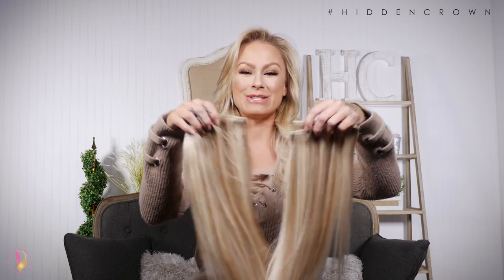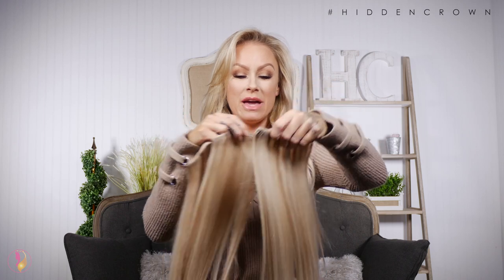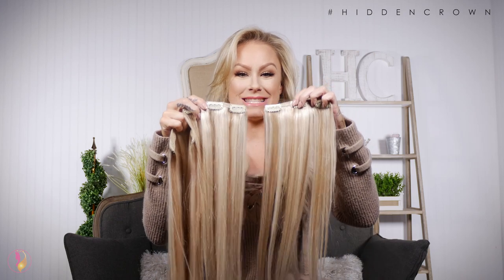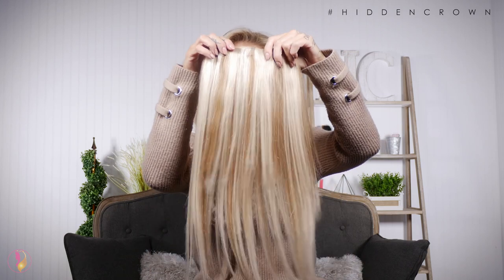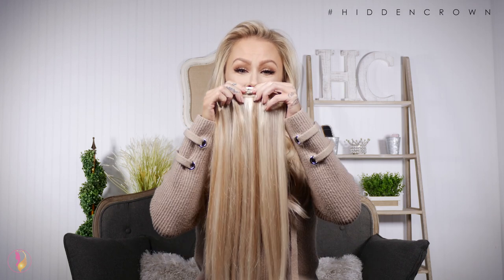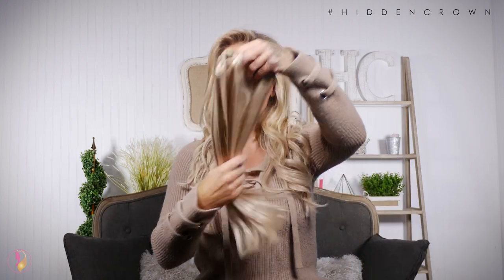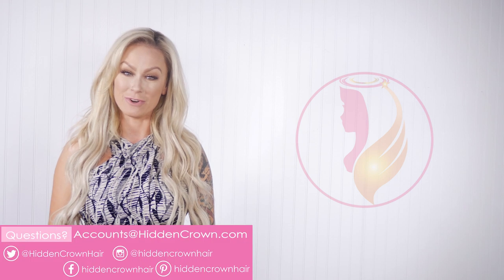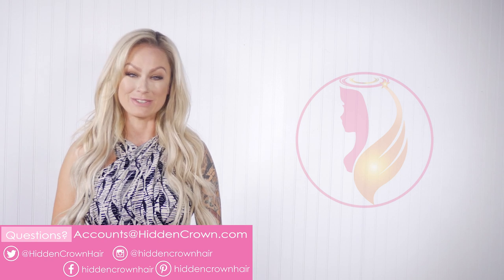Introducing Hidden Crown Clip Ins - Hidden Crown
Introducing the NEW Hidden Crown Clip Ins.

The featured product shown in this video was custom layered by Bonnie prior to this video being filmed.

Feel free to send us photos of the beautiful styles you create with your Hidden Crown. Make sure to use hiddencrown to be featured on our pages! xo